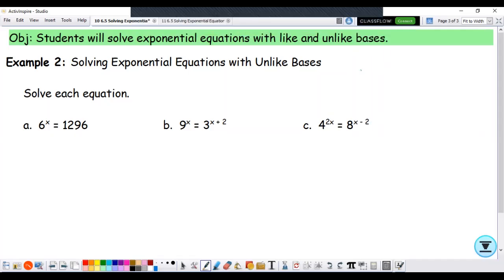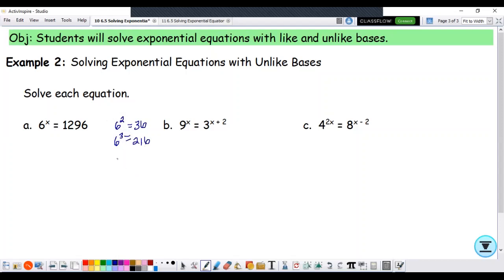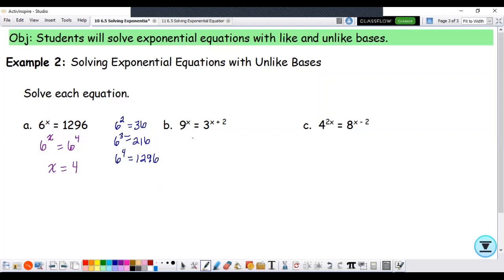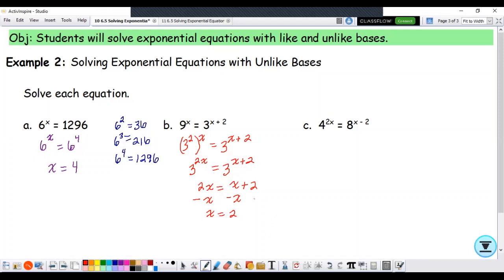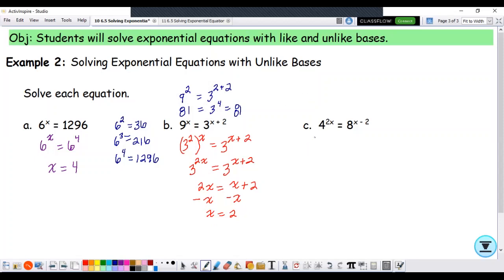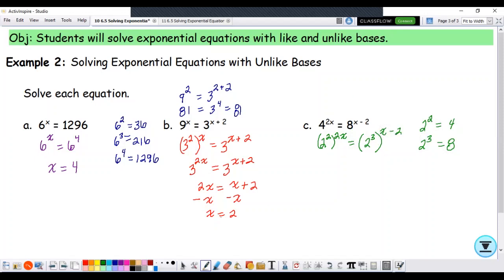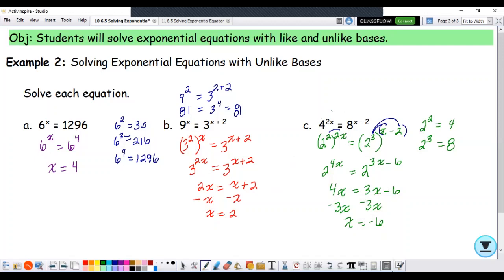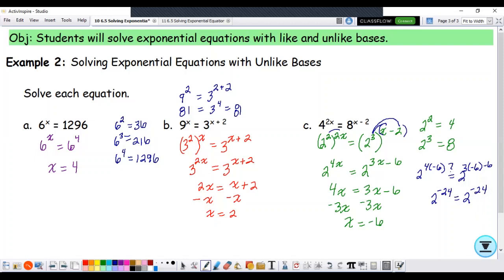Solving Exponential Equations Part 2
Solving exponential equations when the bases are different integers